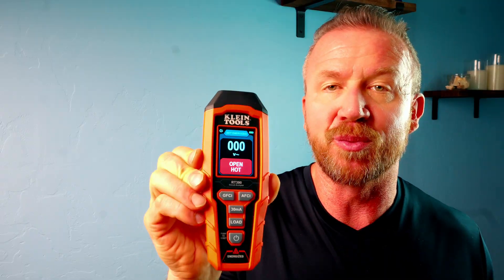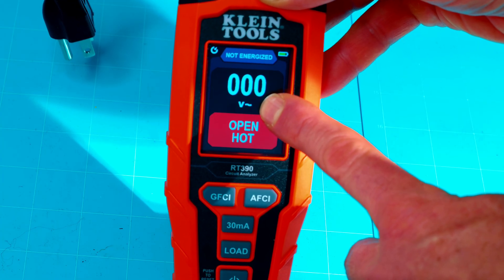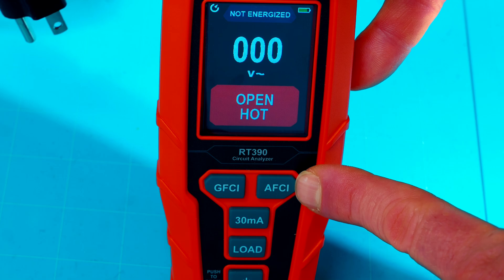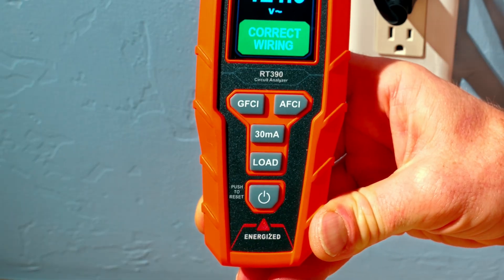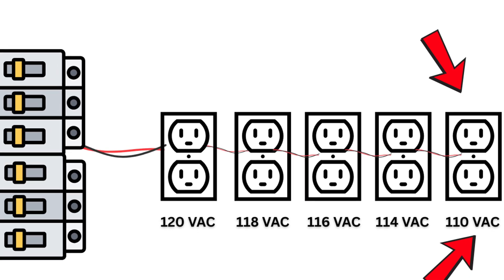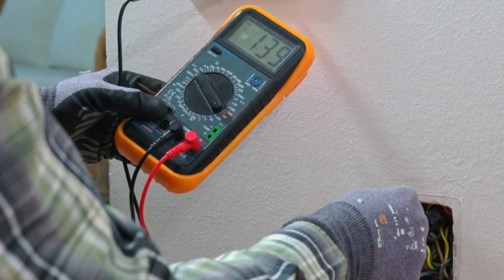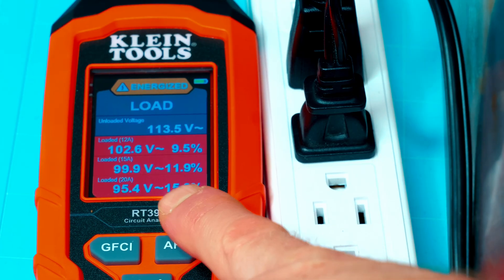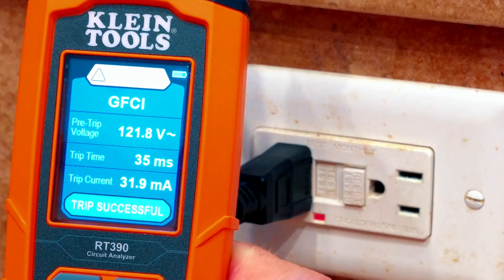The BEST Outlet Tester! (Klein RT390 Full Review)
The Klein RT390 isn’t just another circuit analyzer, it is packed with smart features for anyone serious about electrical work, or even the average DIYer. In this video, I give you a full hands-on review, showing you exactly how it works and why it might be the best tool in its class. From testing GFCI outlets to detecting wiring faults, load tests, measuring voltage, and even checking AFCI function, I’ll walk you through each feature in real time so you can see exactly what you’re getting.

Whether you’re a homeowner looking to troubleshoot your own wiring or a professional electrician needing a reliable go-to tester, this tool is worth knowing about. I’ll share my honest thoughts on its performance, ease of use, and where it stands against other testers I’ve used. By the end, you’ll know if the Klein RT390 belongs in your toolbox.

Amazon link to Klein Tools RT390

sign up for FREE and even get ALL your electrical questions answered instantly!